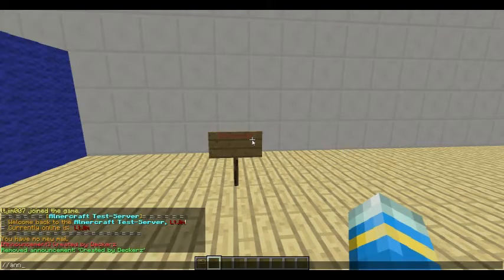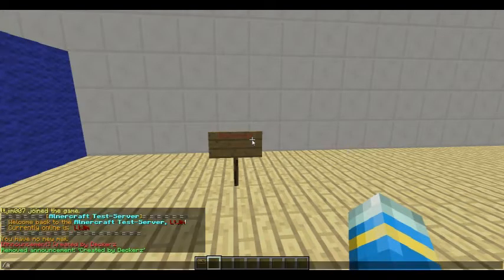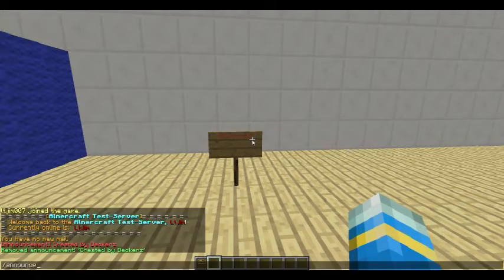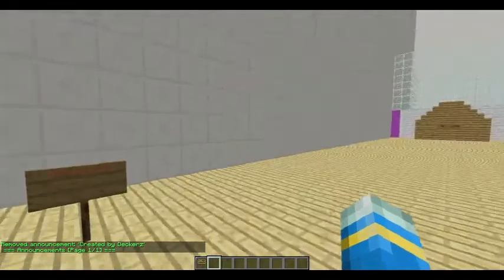Minecraft Bukkit Plugin Tutorial - AutoAnnouncer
My Minecraft Server Ip: MCALNERCRAFT.TK